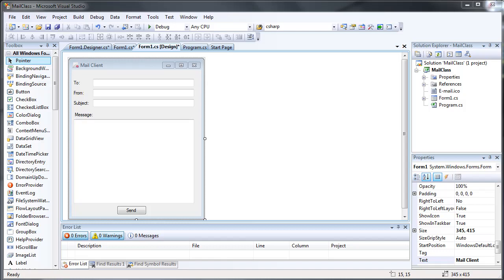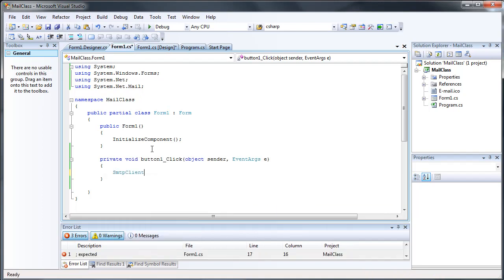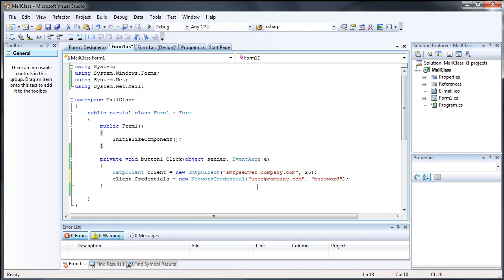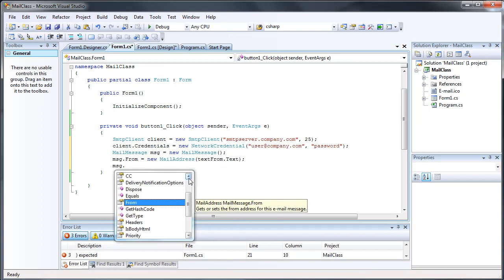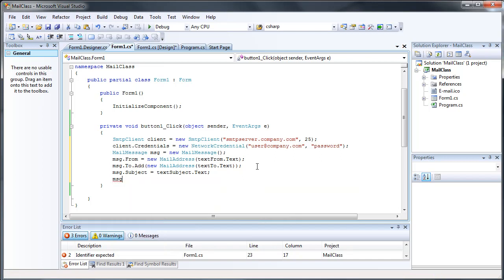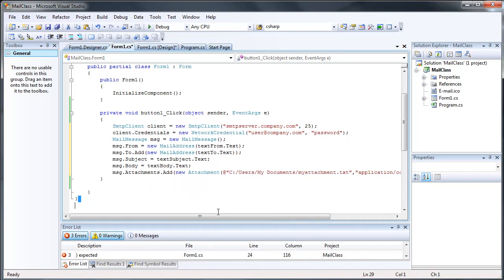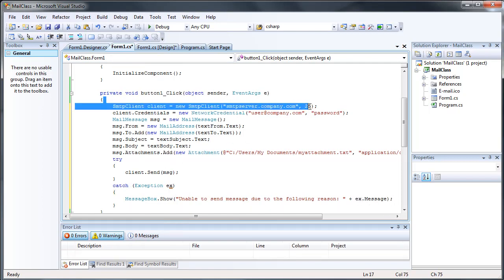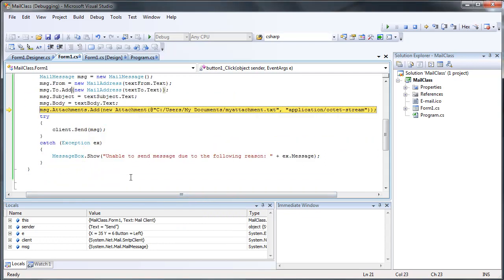Create your own Email Client - C# C Sharp Visual Studio 2008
In this tutorial I show you how to care your very own email client provided using Visual C#